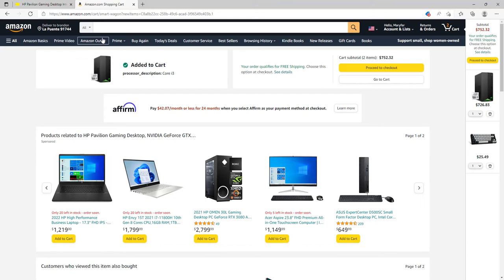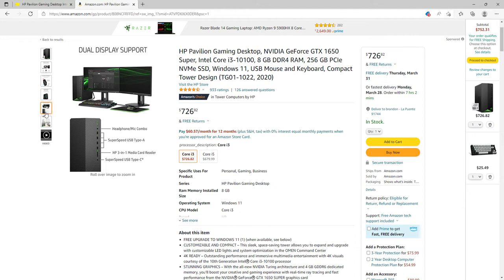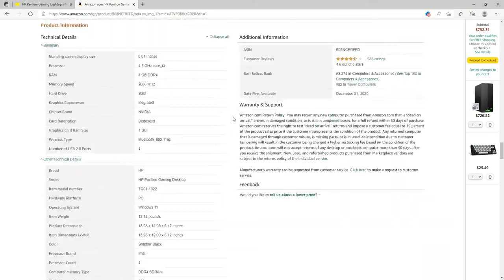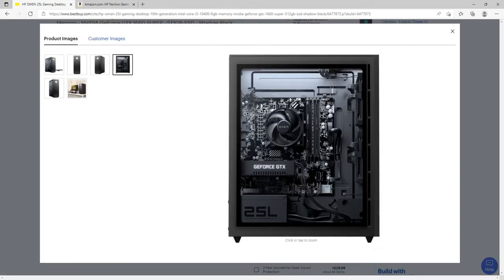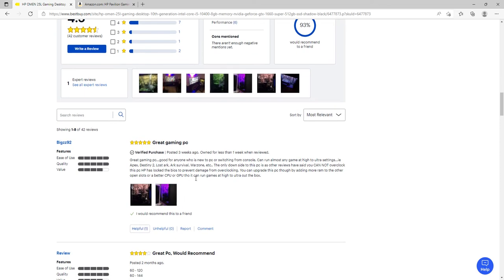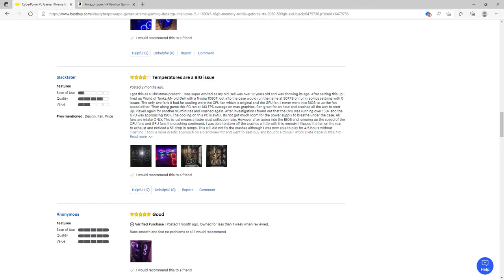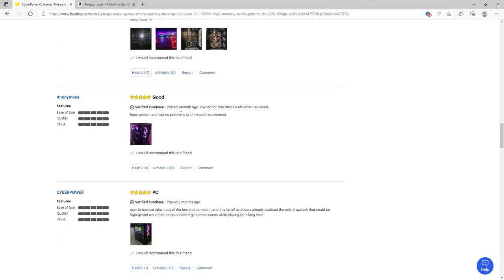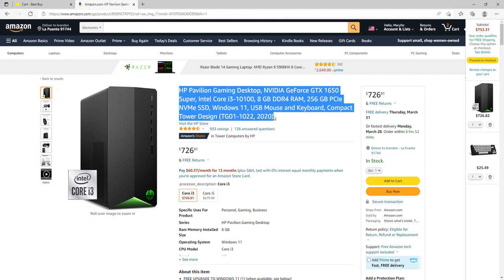BEST PREBUILT GAMING PC'S FROM BESTBUY!!!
FIRST PC